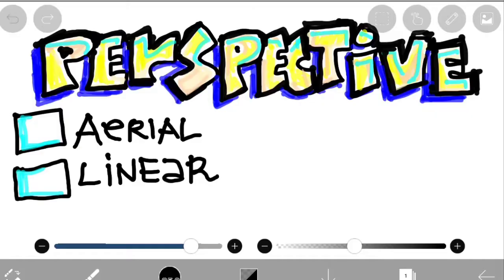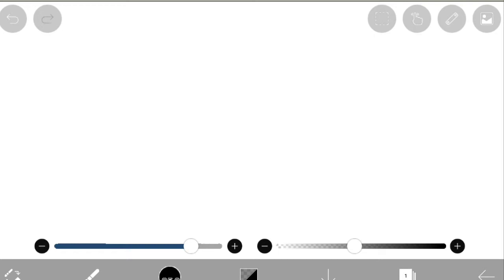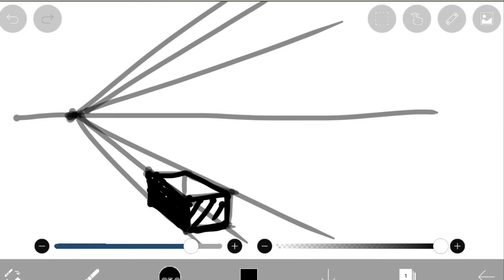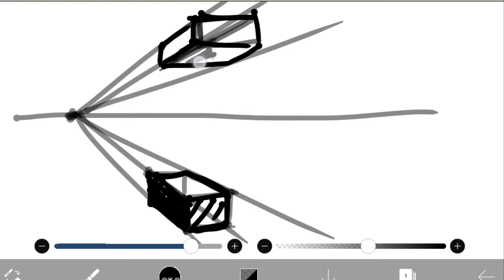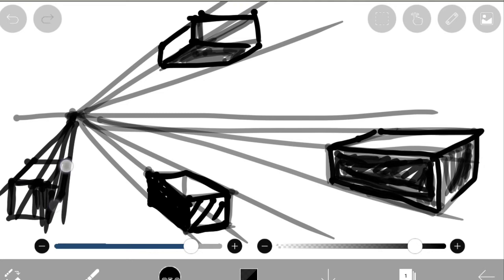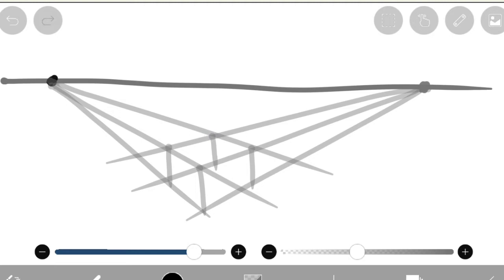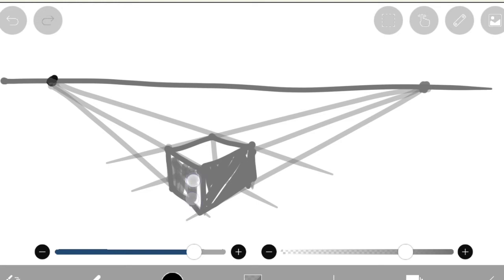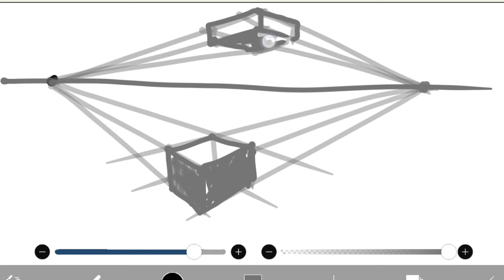Linear Perspective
Visual Art Basics with Jonathan Jimenez